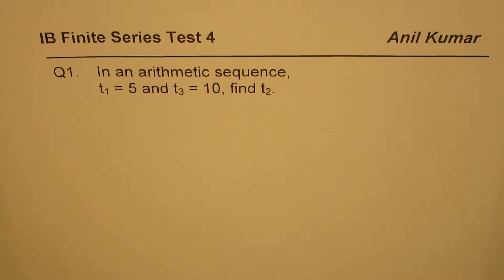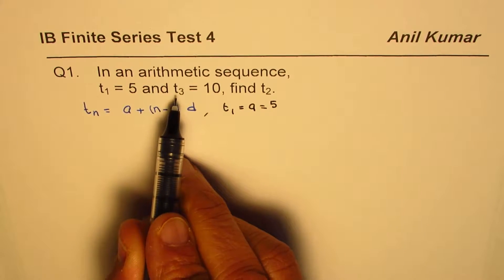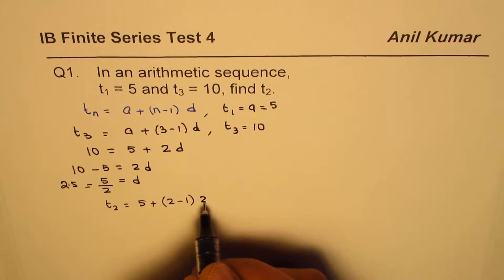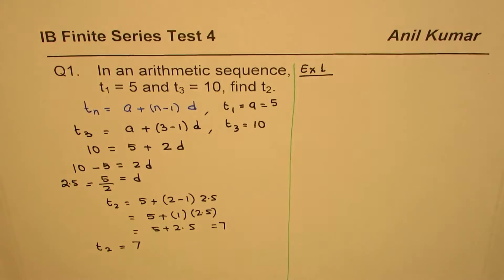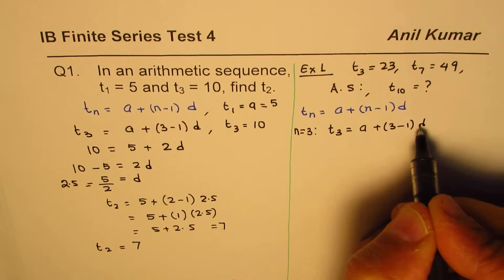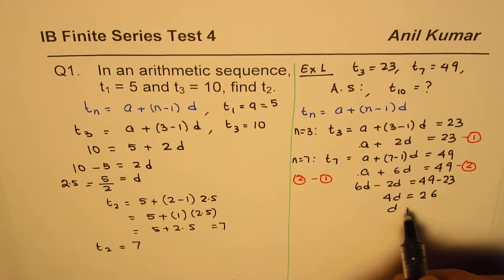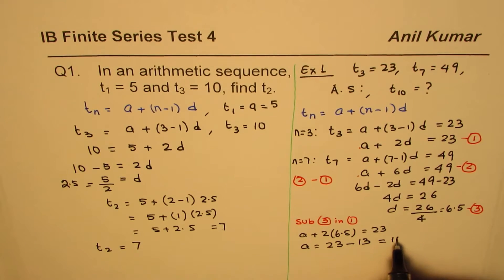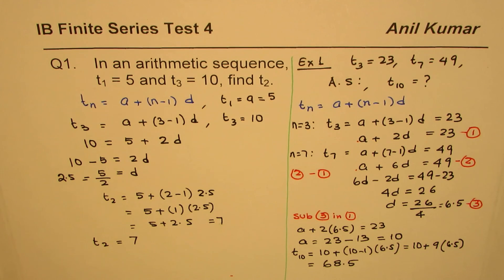Arithematic Sequence to Find a Term Given two terms